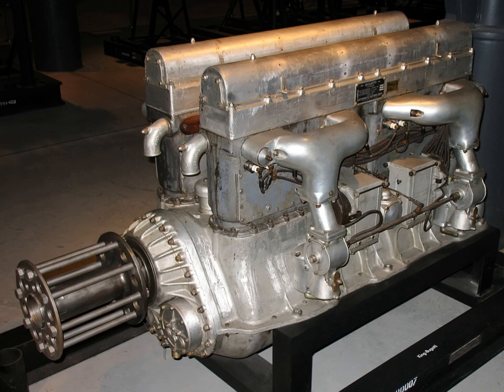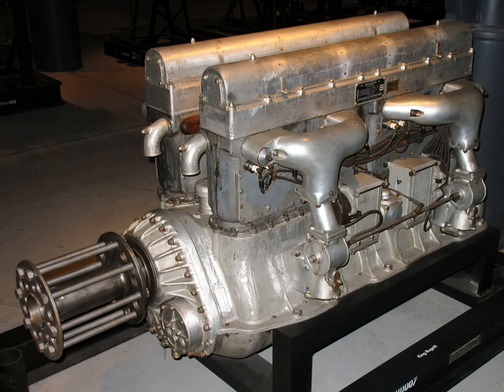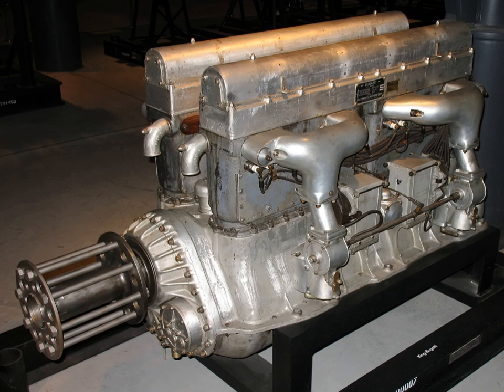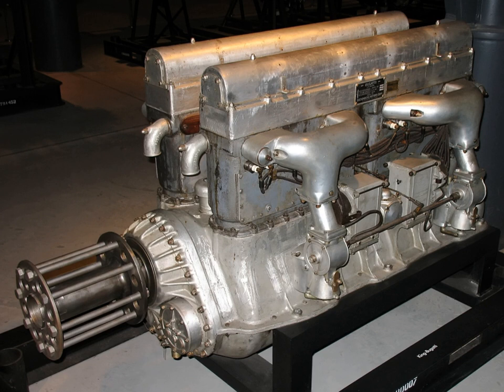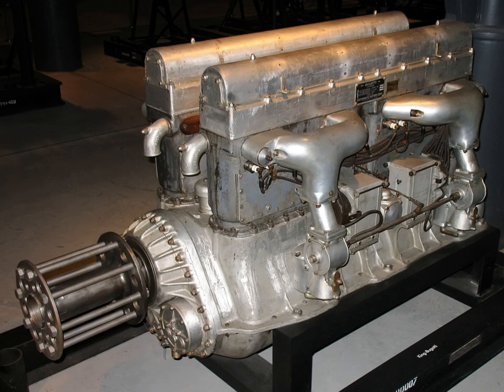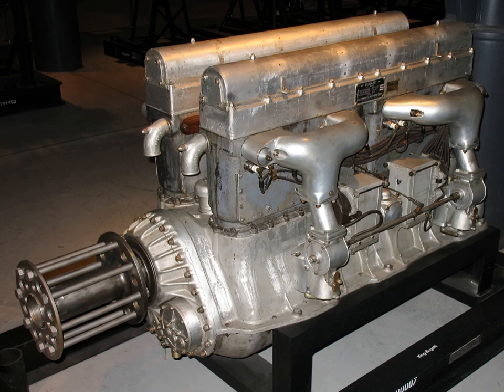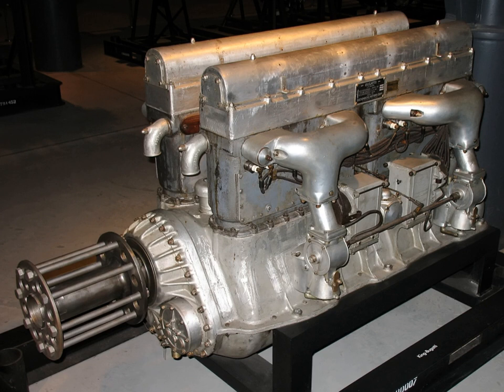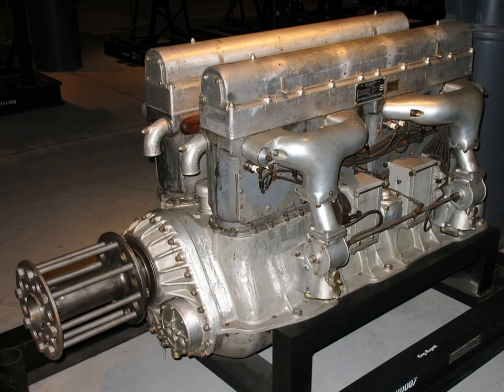U engine | Wikipedia audio article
00:00:55 1 Examples
00:01:04 1.1 Petrol
00:04:19 1.2 Diesel
00:07:48 2 Variations
00:07:57 2.1 Direction of rotation
00:08:20 2.2 Gear ratio
00:08:58 2.3 Square four engine
00:10:10 2.4 Tandem twin engine
00:12:13 2.5 Single crankshaft

- Socrates

SUMMARY
A U engine is a piston engine made up of two separate straight engines  (complete with separate crankshafts) joined by gears or chains. It is similar to the H engine which couples two flat engines. The design is also sometimes described as a "twin bank" or "double bank" engine, although these terms are sometimes used also to describe V engines.
This configuration is uncommon, as it is heavier than a V design. The main interest in this design is its ability to share common parts with straight engines. However, V engines with offset banks can also share straight engine parts (except for the crankshaft), and this is therefore a far more common design today when both engine forms are produced from the same basic design.